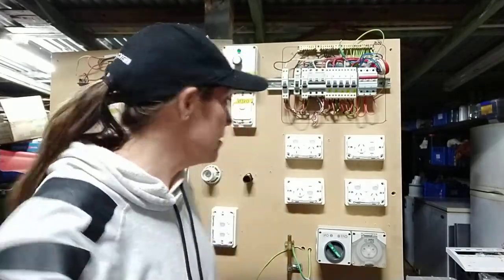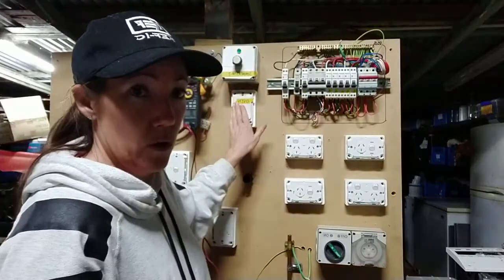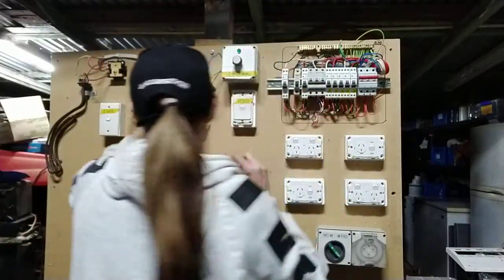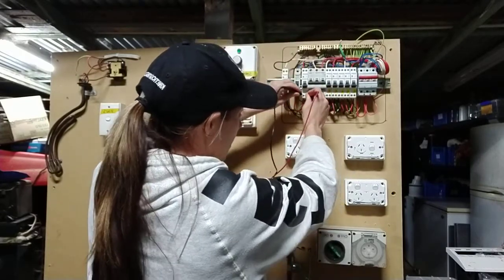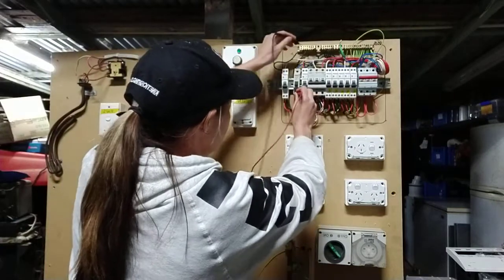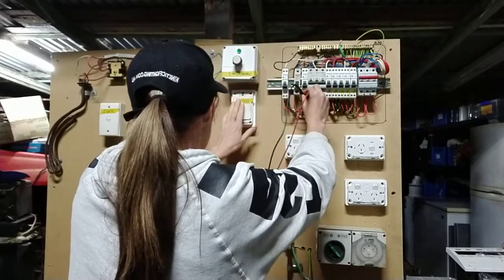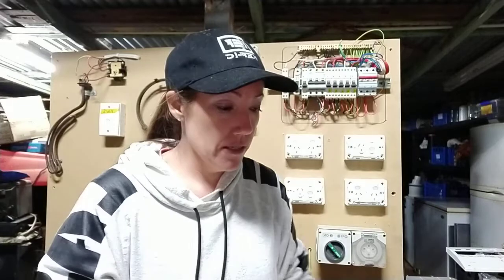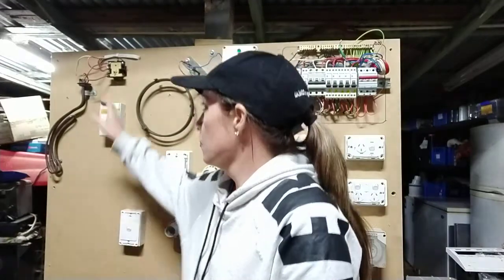Electrical Capstone Practical Exam. -Short Circuit Testing -Correct Installations / Fault Finding.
Using ASNZ 3017 Tutorial and tips for Electrical Capstone Practical Exam

Error 2:10 I say Hot water System but I meant to say "OVEN'. I'm actually switching the Oven there.